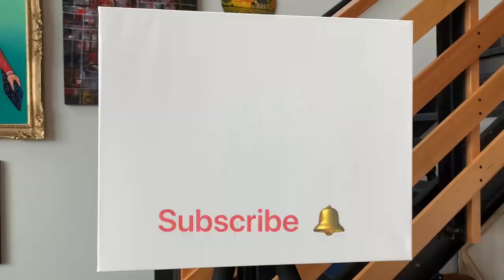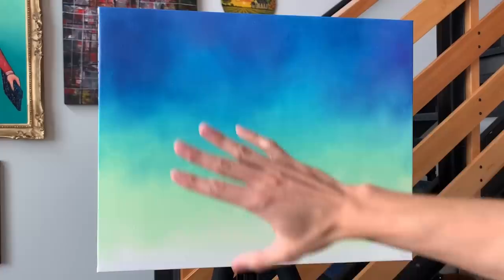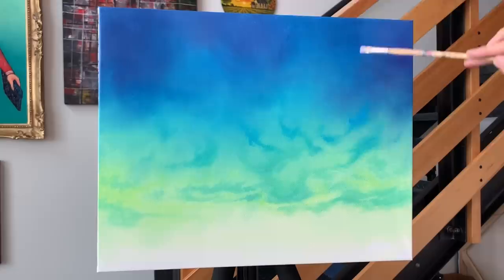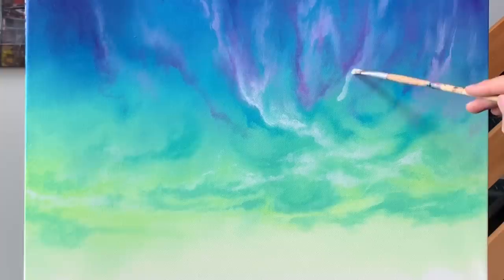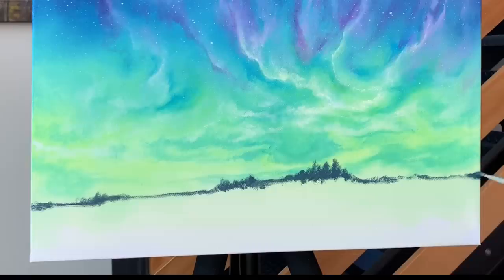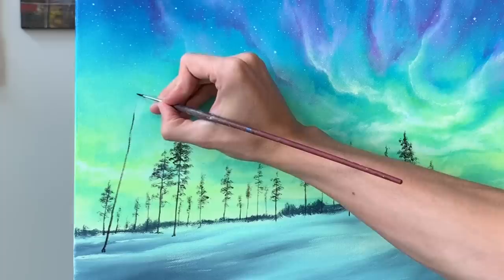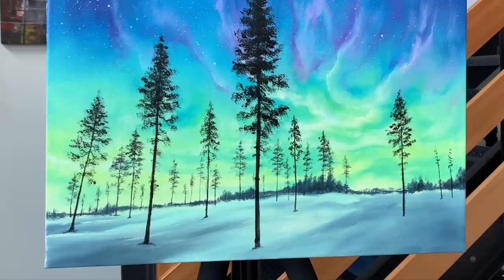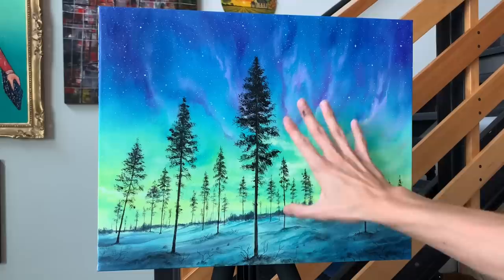Aurora Forest STEP by STEP Acrylic Painting Tutorial (ColorByFeliks)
Welcome to ColorByFeliks! In this acrylic painting tutorial we will go step by step to learn how to paint an aurora sky with a forest.

Thank you to my awesome patrons who helped me pick this topic!

➤If you would like to help support us on our upcoming trip to Nicaragua to bring art supplies to the small town of Dario, Nicaragua click here to donate or sponsor a child in need

I am always looking at our colorbyfeliks hashtag on social media. I share some recreations that I see on our hashtag once per week on my story on Instagram & Facebook so be sure to use our hashtag if you'd like me to see yours!

➤Have you heard about my new in depth painting academy where I will have longer and more detailed lessons?